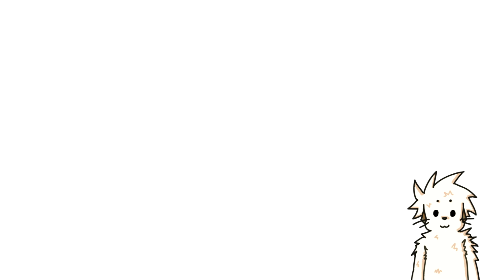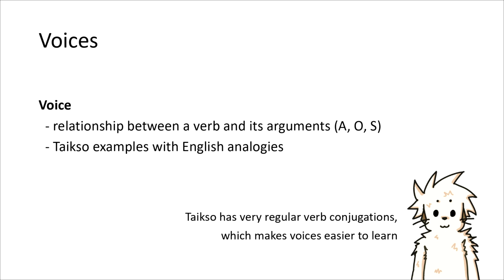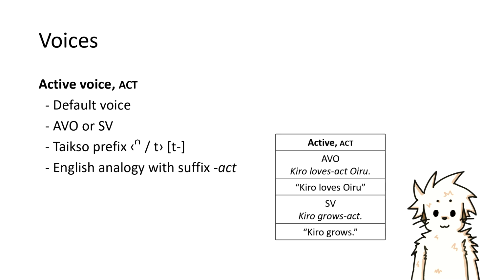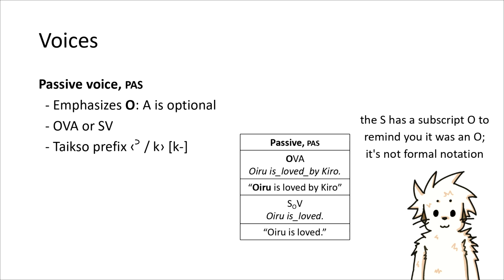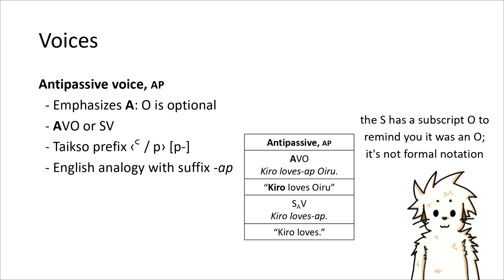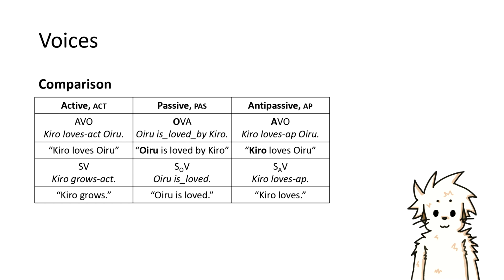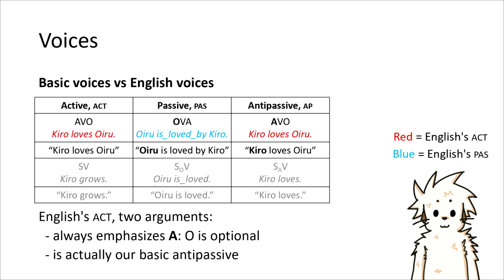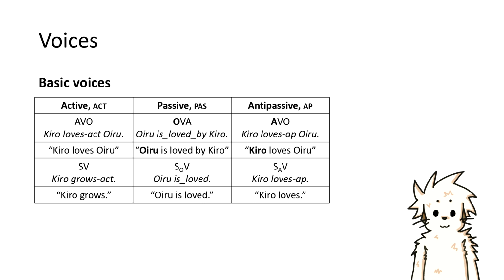English has "no antipassive" - Basic Voices for Verbs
This video discusses basic grammatical voices (active, passive, antipassive), as well as why English has no antipassive voice

My constructed language (conlang) Taiksō is used to demonstrate examples. I will make more videos about the language.

I hope you learned something today :D